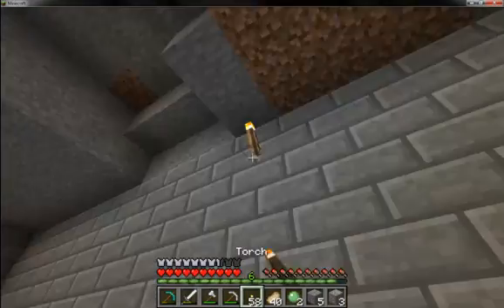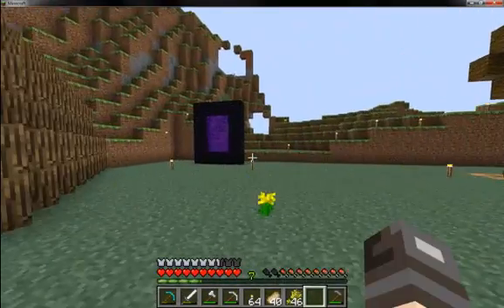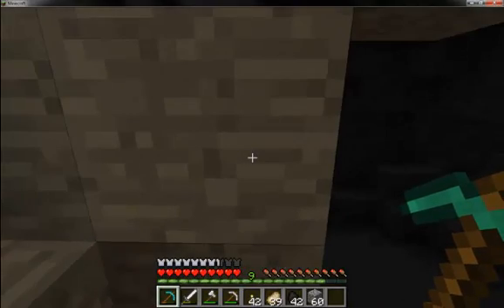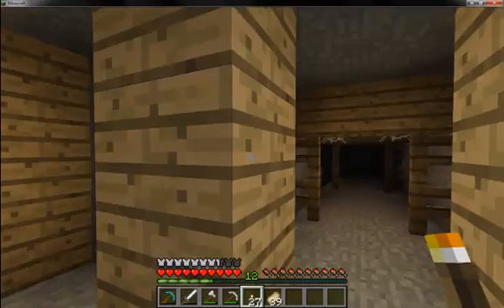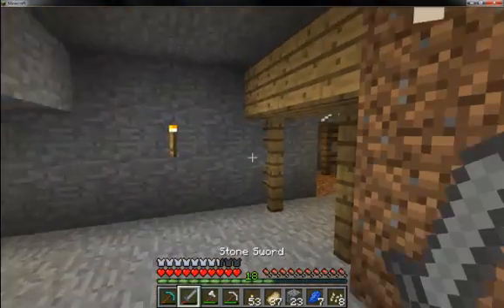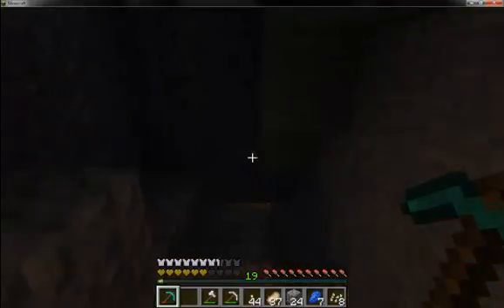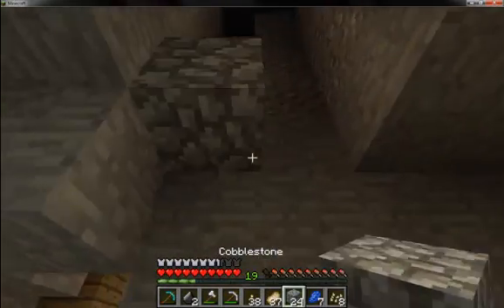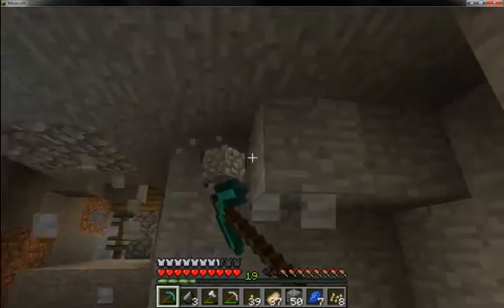Ihspellings's Minecraft LP Ep 8 Mining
Ihspelling continues his Minecraft LP and does some mining